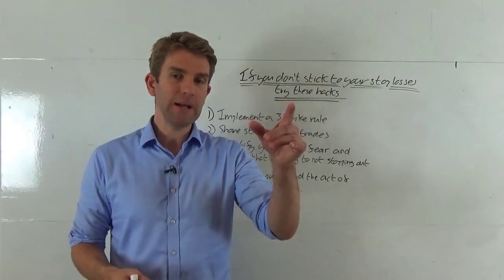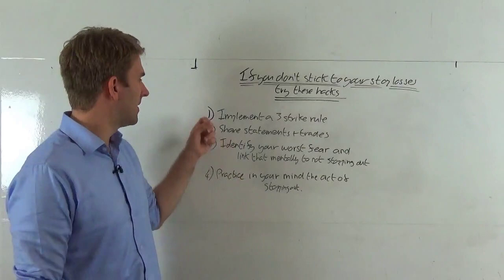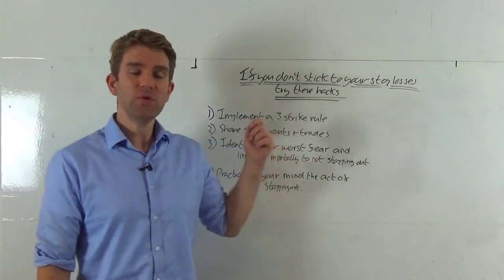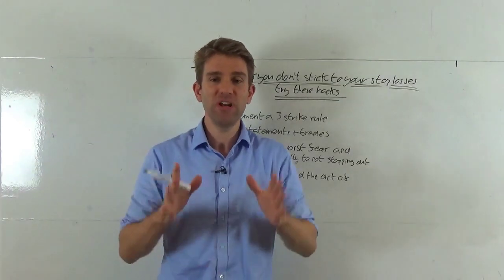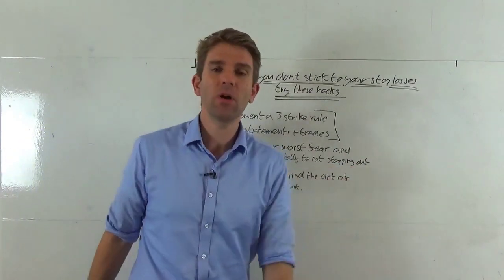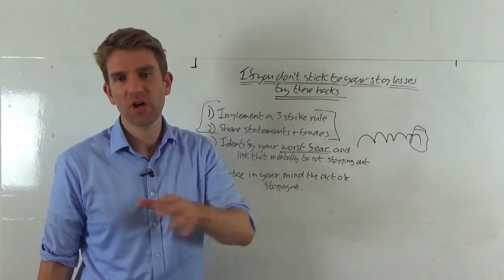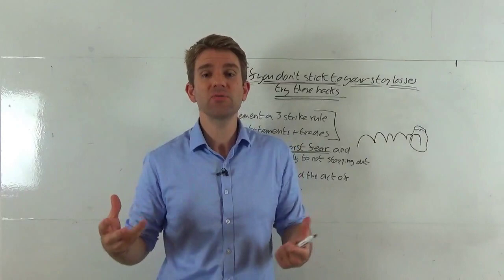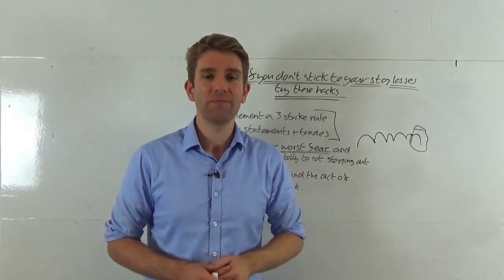4 Hacks to Help You Stick to Your Stop Loss 👍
How important is the stop loss when trading? Here are 4 hacks that may help you stick to your stop loss.  If you don't stick to your stop losses try these hacks.  If you don't stick to your stops don't beat yourself too much; it happens to many of us.  But its relatively easy to fix if you put in some processes to it.

Stick To Your Stop Loss Order Or Be Prepared To Suffer
1) Implement a 3 strike rule.  If over a period of time you still don't stick to this rule there has to be a punishment in place.
2) Share statements + trades with someone else - get some accountability!
3) Identify your worst fear and link that mentally to not stopping out.
4) Practice in your mind the act of stopping out. There is actually some scientific thing that says that this actually helps you.